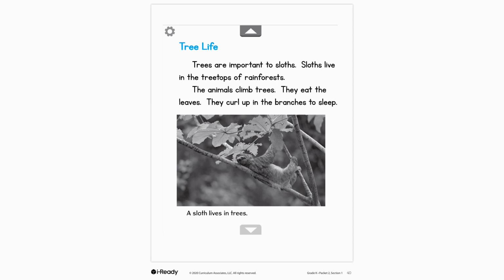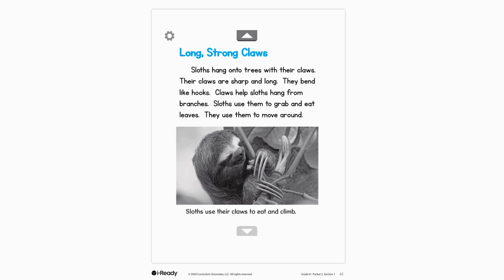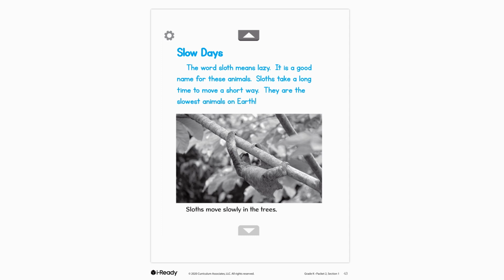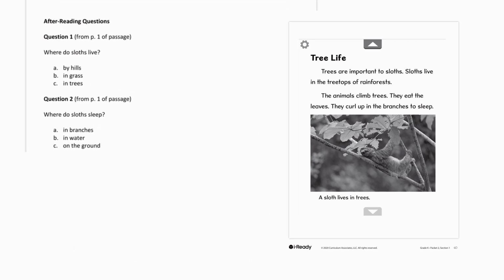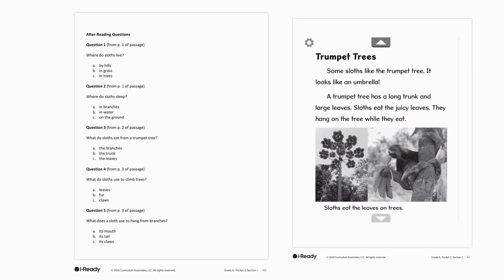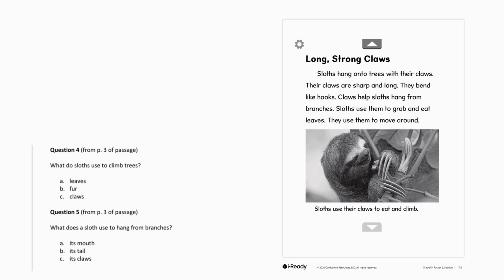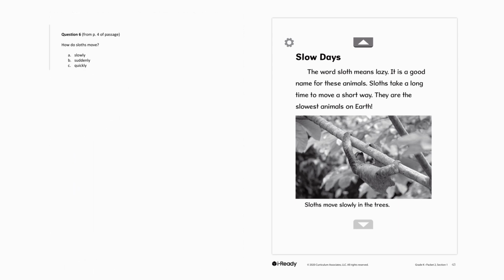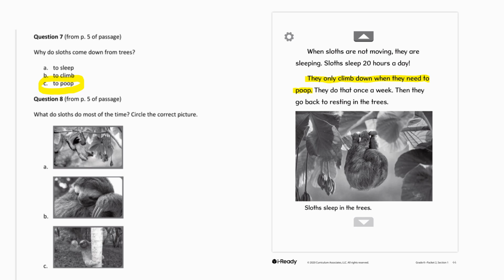Kindergarten Lesson Lazy Days in the Trees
Grab your ELA packet and follow along as a teacher reads Lazy Days in the Trees with you.